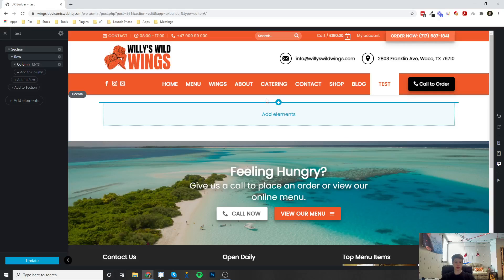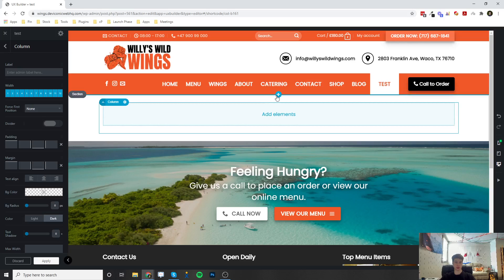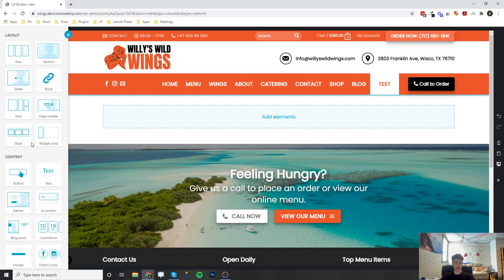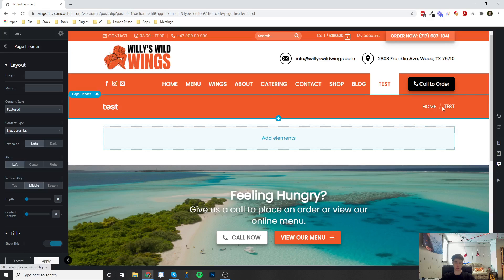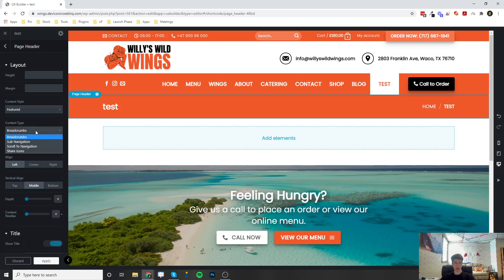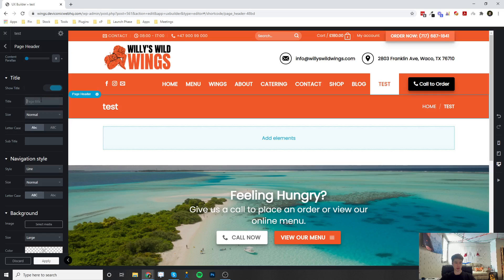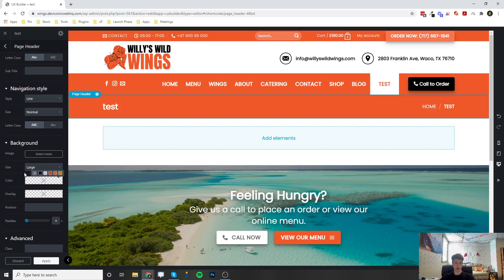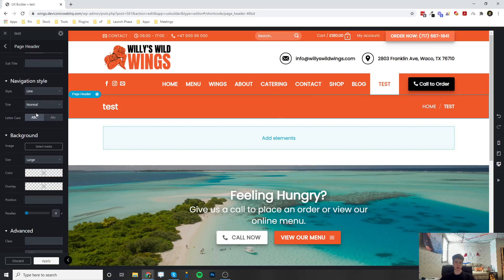How to Set Up the Page Header Element in the Flatsome UX Builder